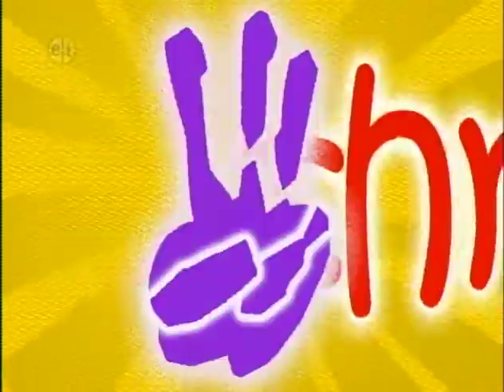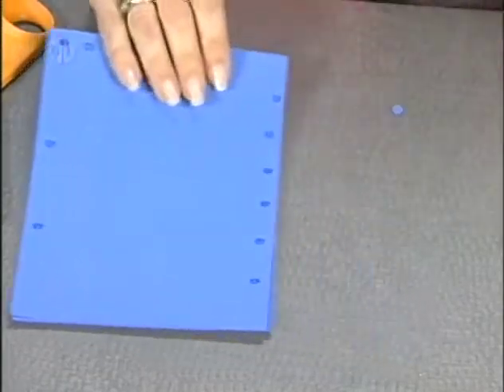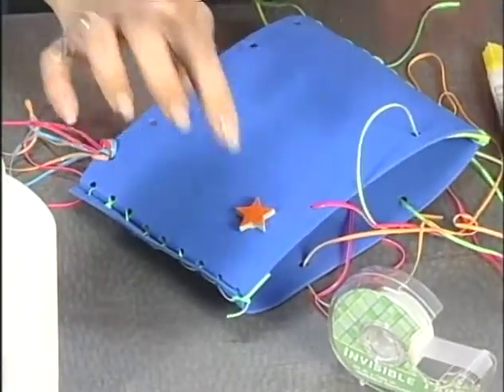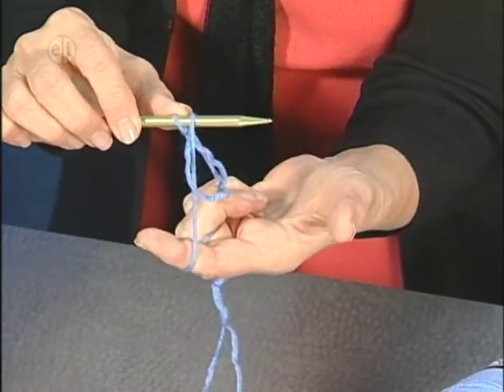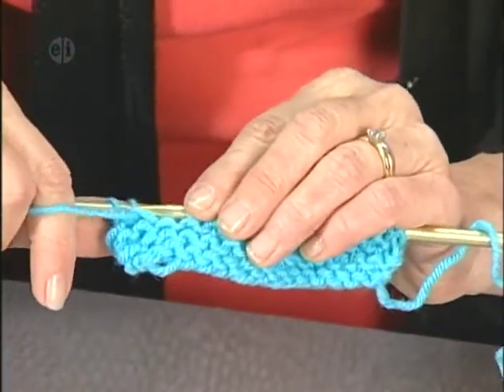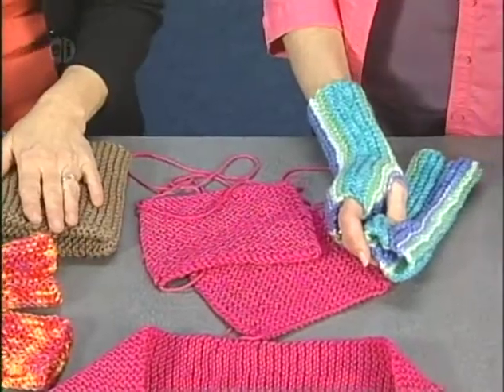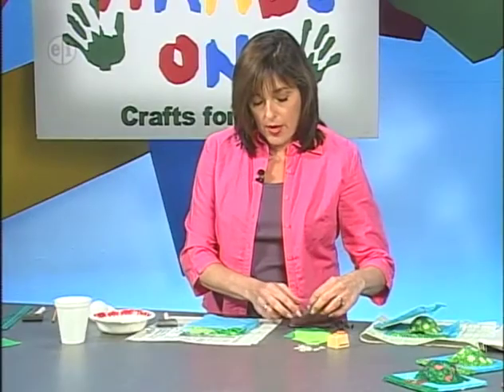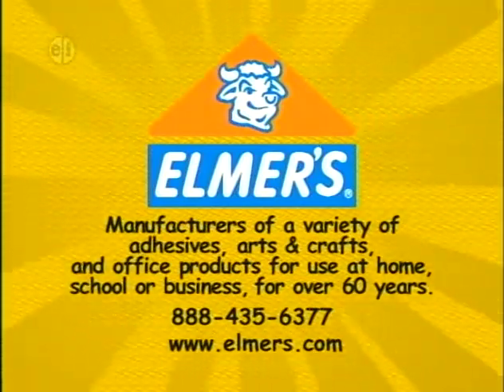Create projects that relate to the weather on Hands On Crafts for Kids Show 1004 Weather.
Show 1004 Weather features projects that relate to the weather. The first project is about wind, we’ve got a windsock that will look great on even the windiest day. Then it’s our basic lesson – when the cold winds blow – you’ll want a warm scarf. Kathleen Sams is here with the basics of knitting featuring what you’ve learned in our knitting basics. Last up we’re making weather tiles – one for each season of the year. It’s Back to Basics on this 10th anniversary series of Hands On Crafts for Kids. Series 1000-Back to Basics is an excellent resource for teachers, group leaders, and after school programs. Each show features a basic theme like patterns or letters with great projects, each with 5 steps and 5 ingredients. Also included on each show is a basic how-to lesson on a favorite craft or craft material. And, each show also includes a painting lesson. Projects are designed for kids ages 7 thru 12. Select instructions and patterns can be found